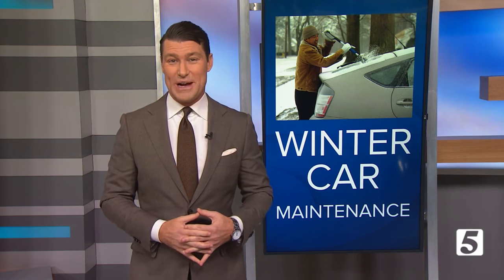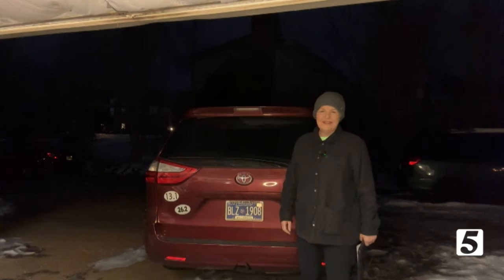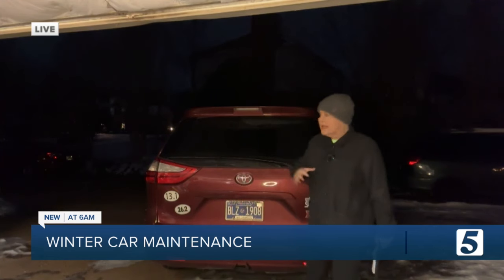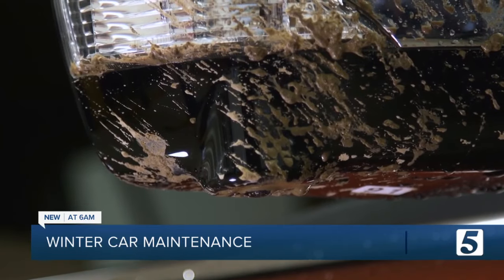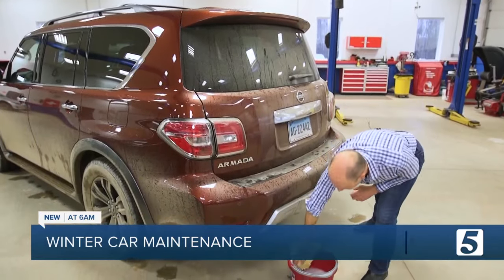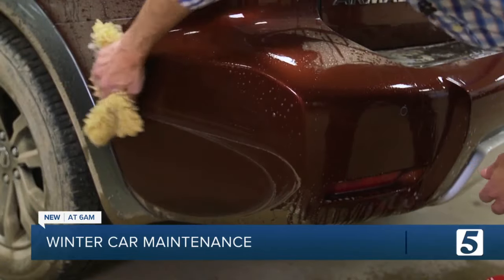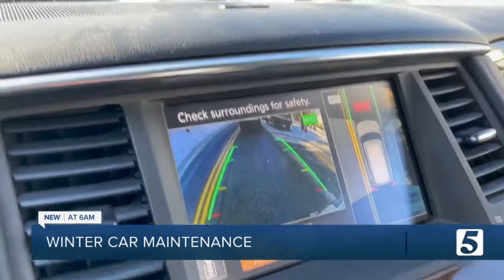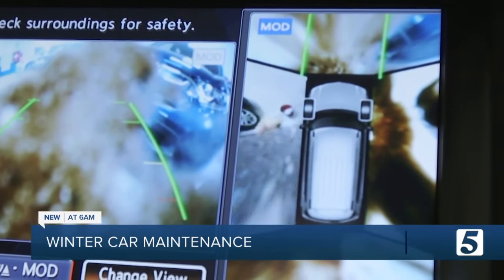It's time to clean off those cars after the winter weather!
If you've driven your car at all in the last week, it may look like it needs a bath. But getting it clean now is important and not just to make it look better.